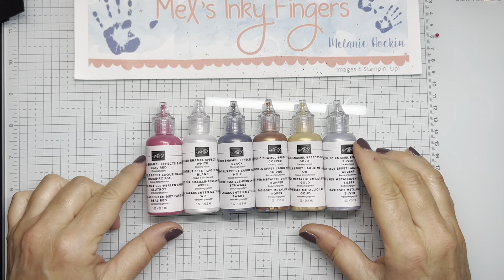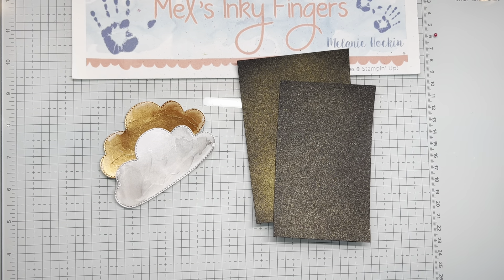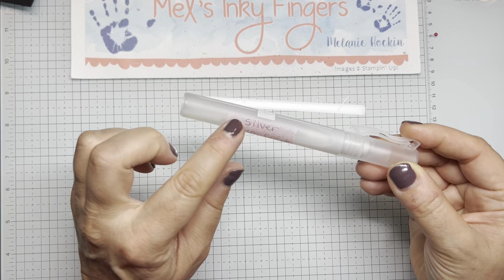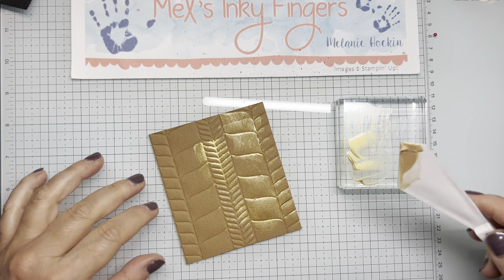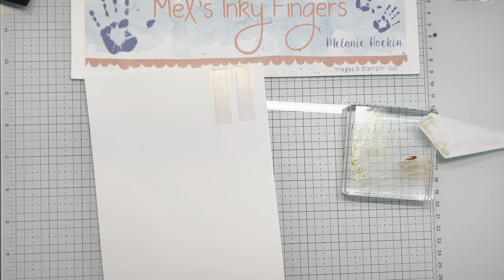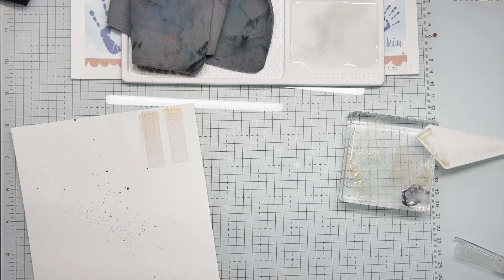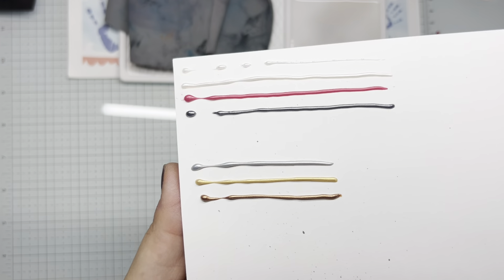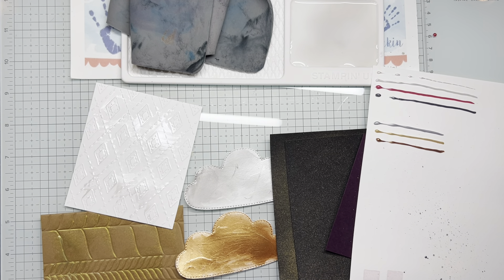Tips & Tricks for using Enamel Effects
Let me show you multiple ways to use Enamel Effects on your projects to add incredible easy to create elements!